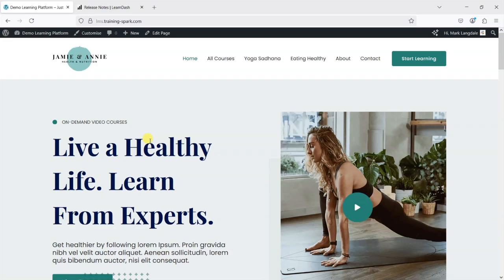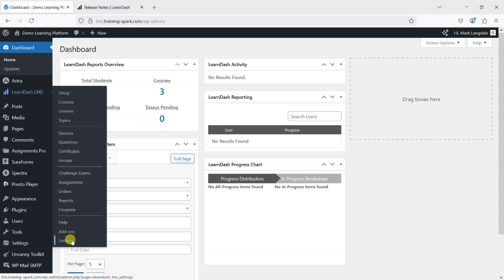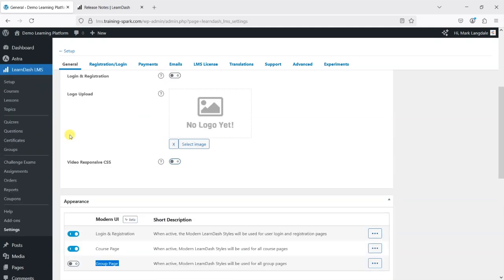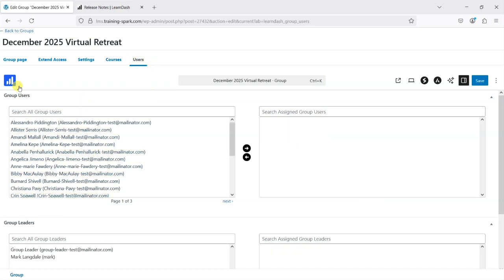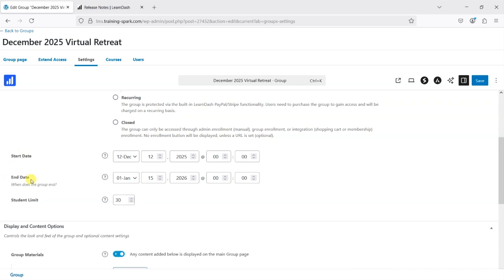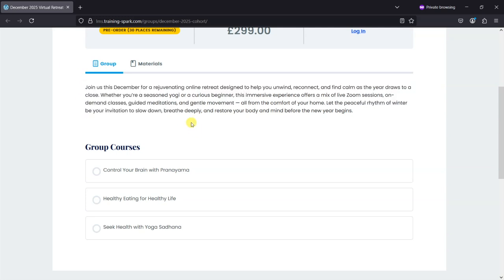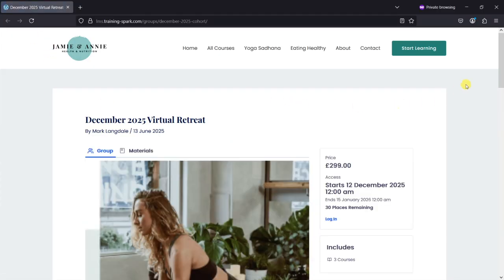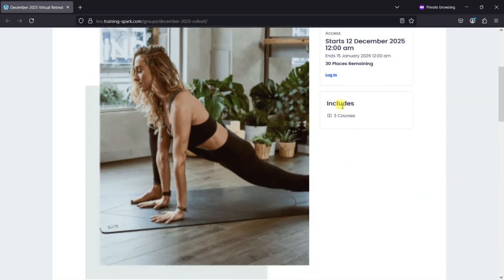LearnDash 4.22 - What's New?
LearnDash 4.22 introduces a new “Modern” layout for Group pages, giving you more control over the look and feel of your learning platform.

In this video, we’ll show you how to enable the new layout, walk you through what’s changed, and compare it with the previous design so you can decide if it’s right for your site.

0:00 - Introduction
0:10 - Looking at the new features on the changelog
0:46 - What are the "Modern" layouts?
2:00 - Using LearnDash Groups
4:20 - Taking a look at the existing Group page layout
5:23 - Enabling the "Modern" group page layout
5:55 - Taking a look at the new layout